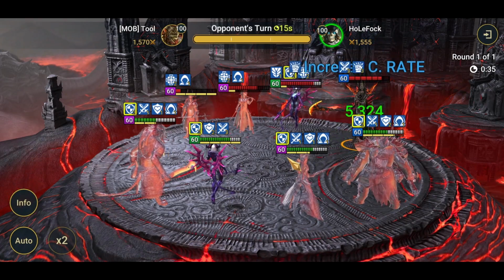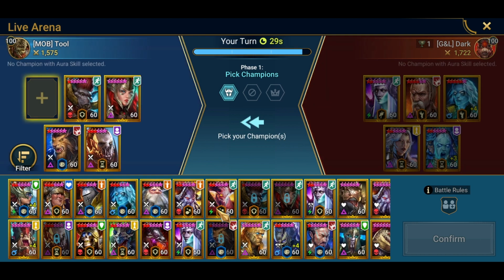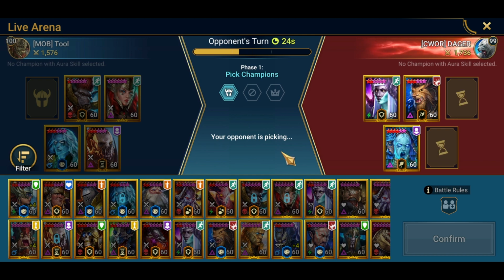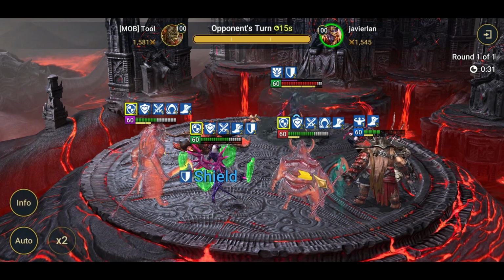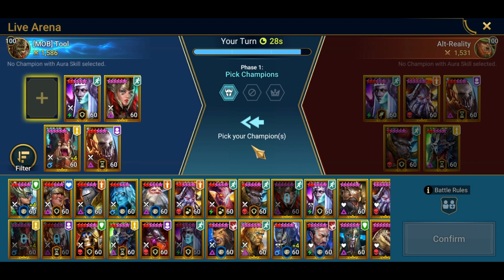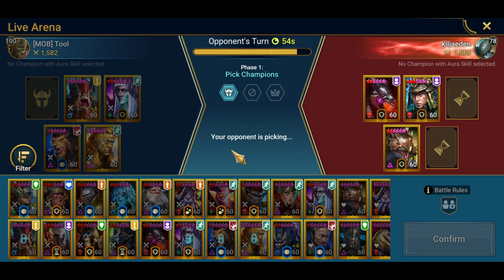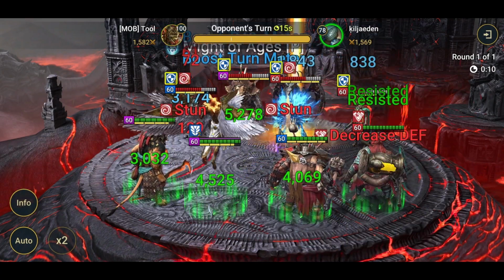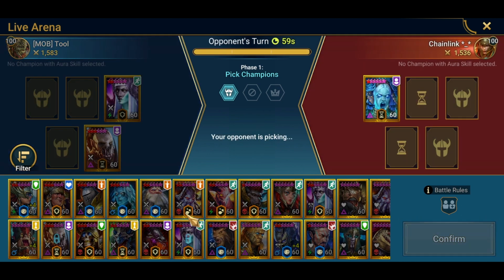Live Arena Counter Pick Tips!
just a day in the life of RTA arena in raid!